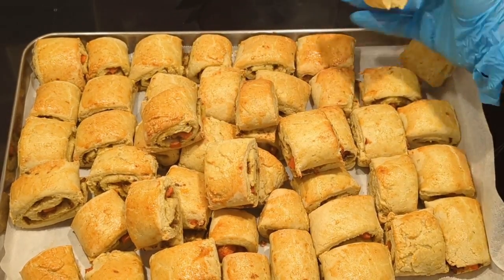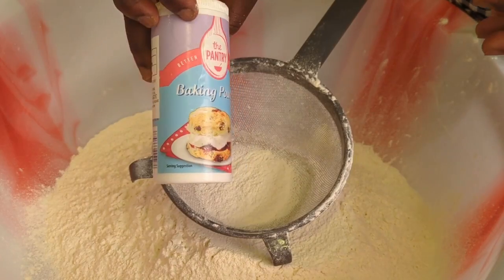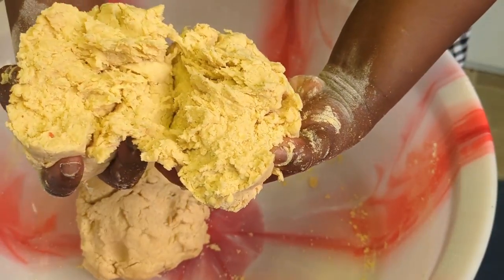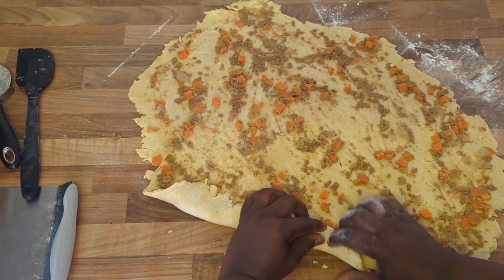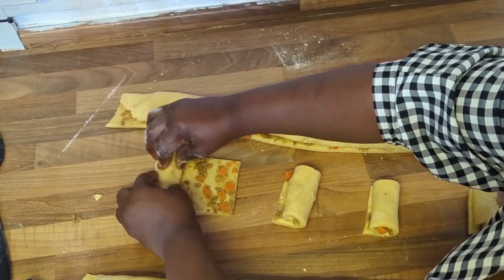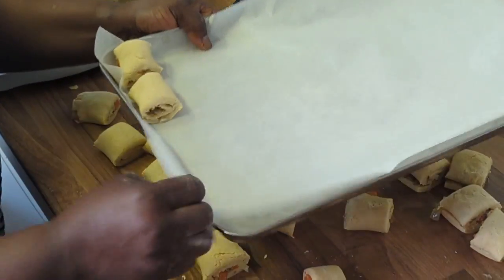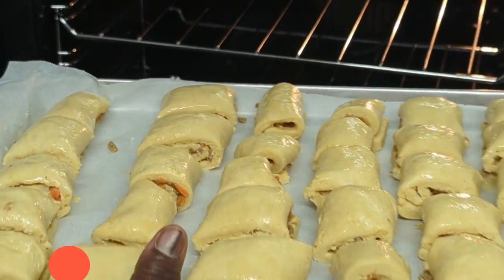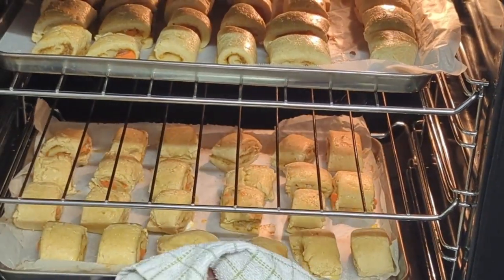Meat pie rolls for beginners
You don’t need a ruler to make it perfect. It’s the taste and technique that counts and you see it all in the video.
Once you have the pastry and the filling, it takes much less time than individual meat pies. Have a go...